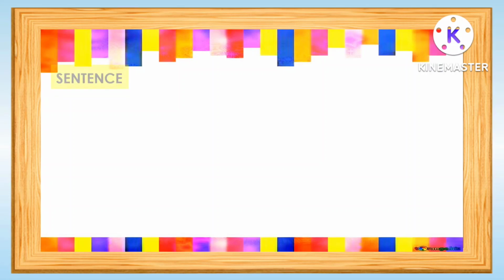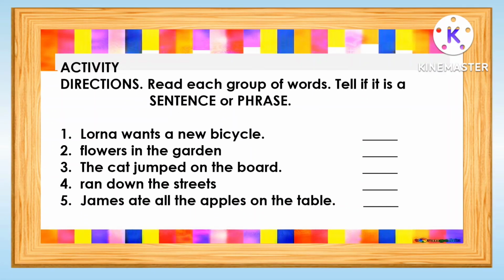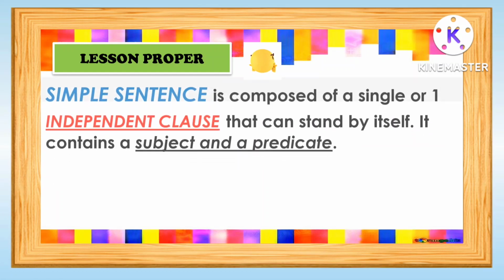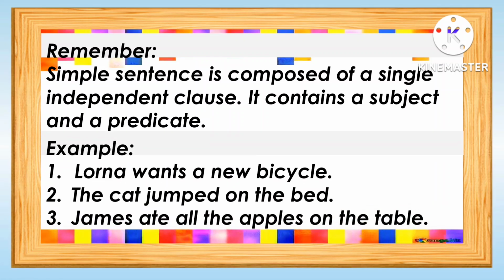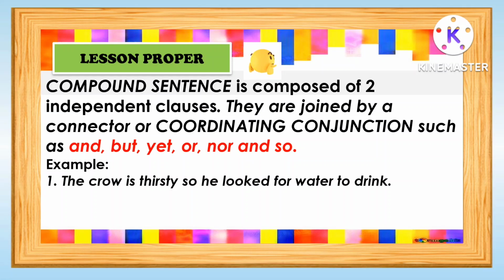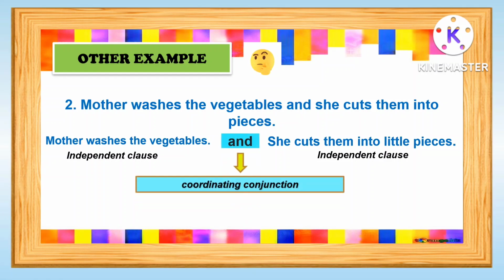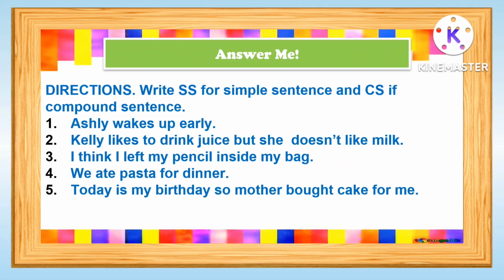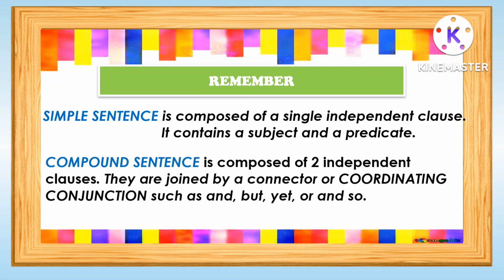Phrase and Sentence | Simple and Compound Sentence | by Joven M. Cabiles | TitserLyn DelaCruz